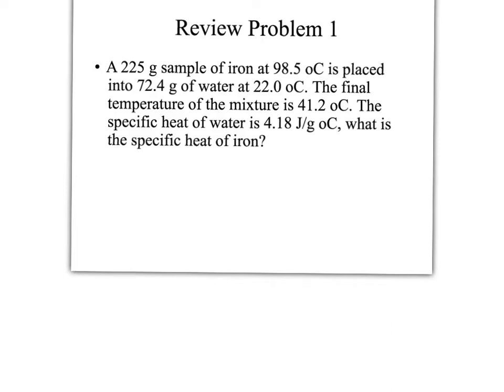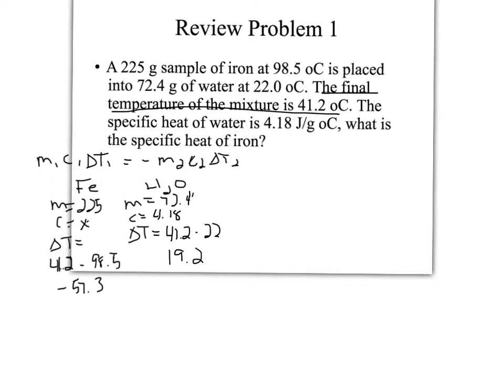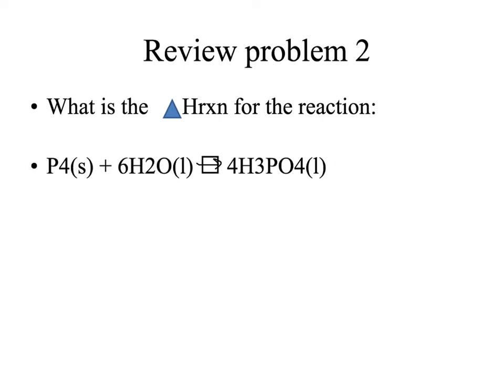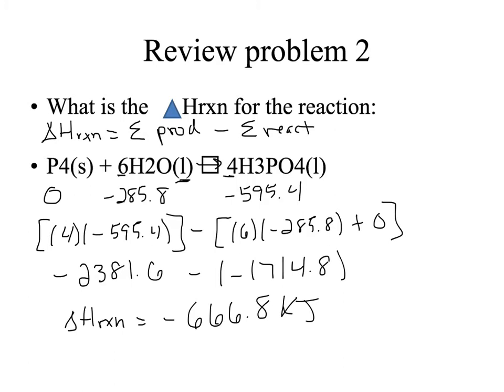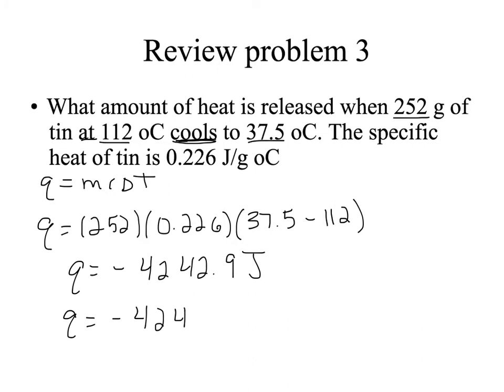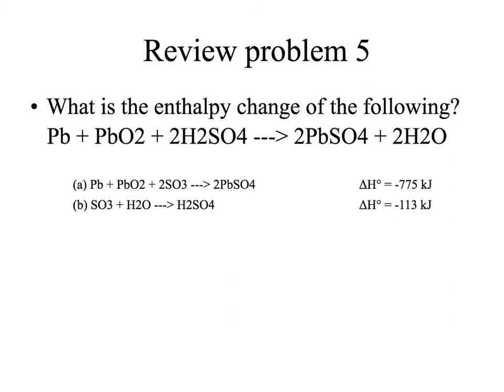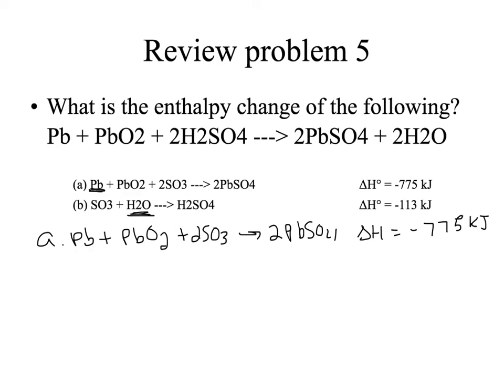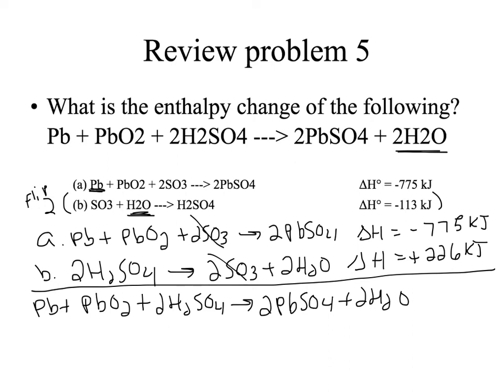Thermochemistry example problems